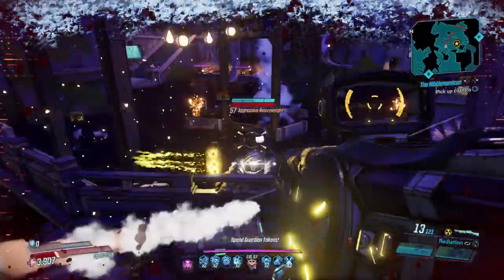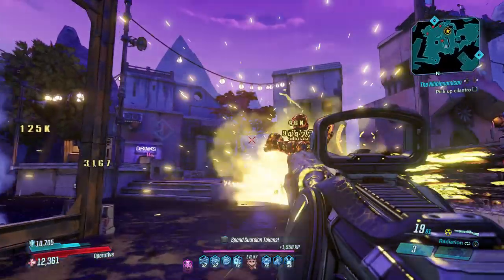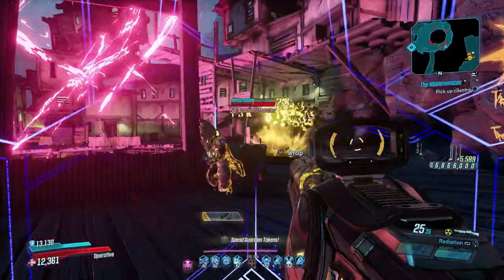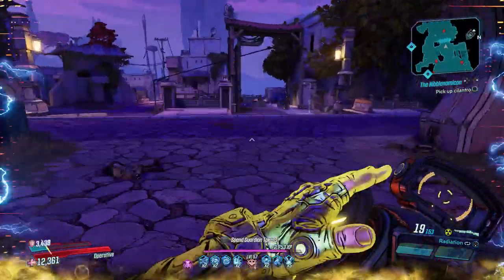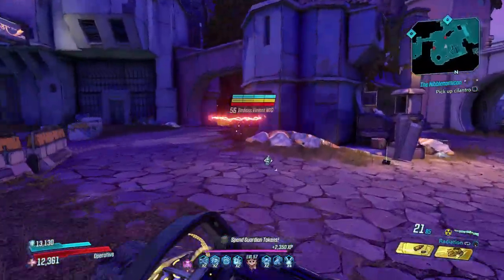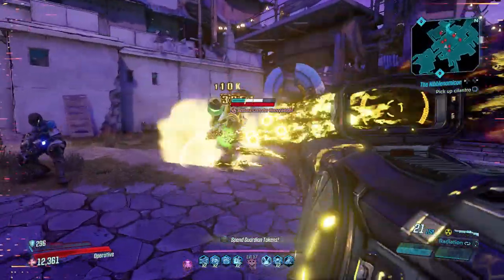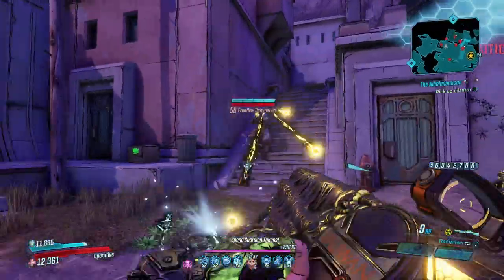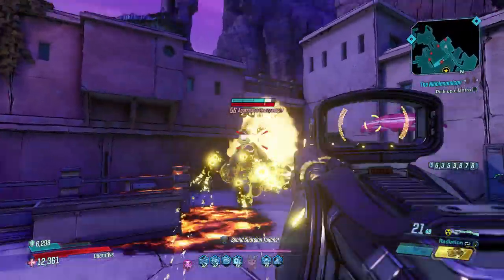Borderlands 3 | Could this be the Best Gun in DLC 2? Best Weapon from Guns Love and Tentacles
In this video I showcase an extremely powerful weapon that could easily be called the best in gun in DLC 2 of Borderlands 3. I explain why it is so good as well as tell you how you can get the most out of it and how to get it.